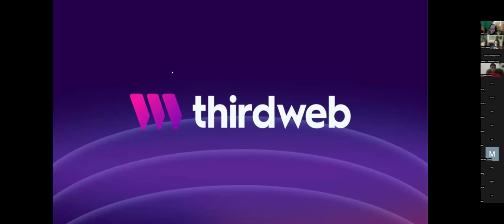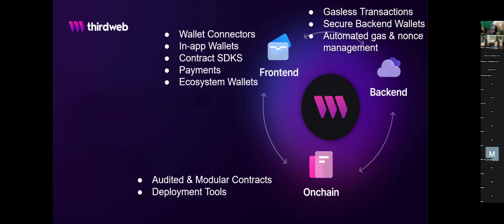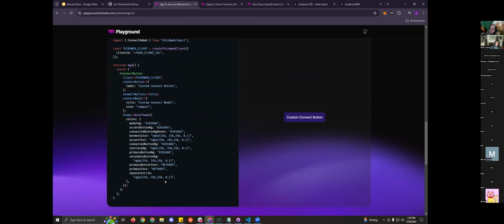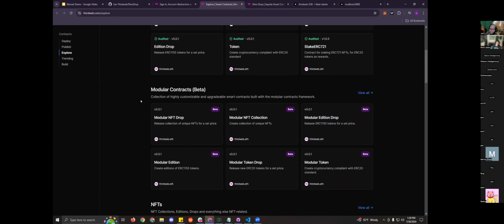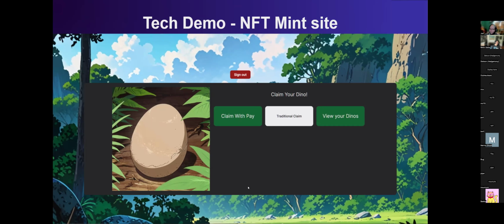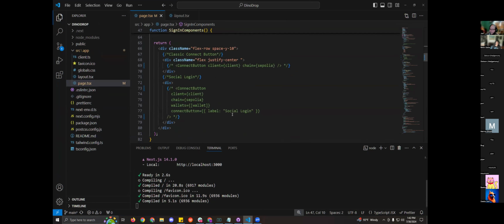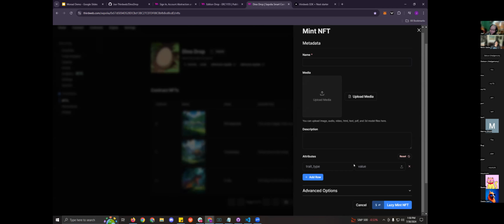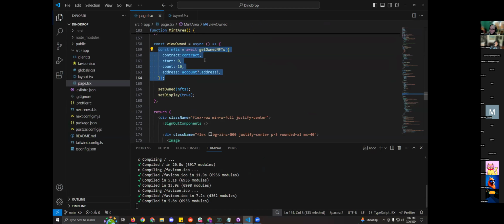Getting Started with thirdweb - Monad Office Hours Workshop 7-30-24